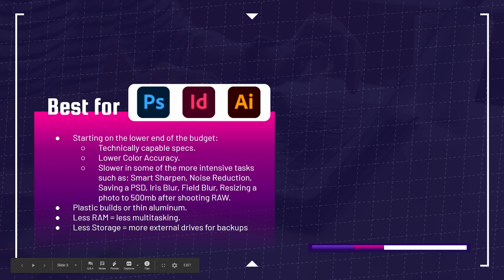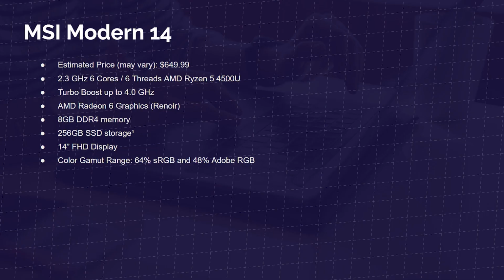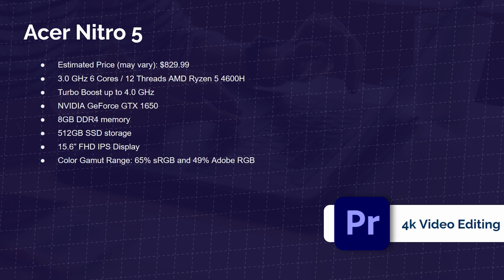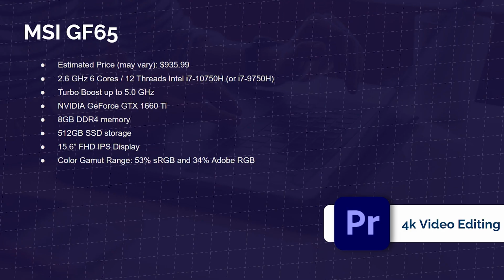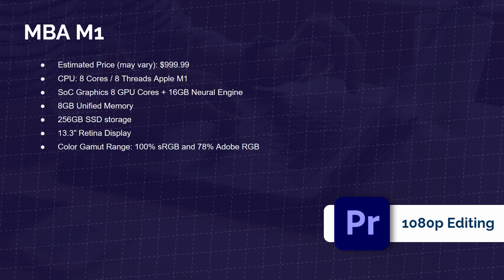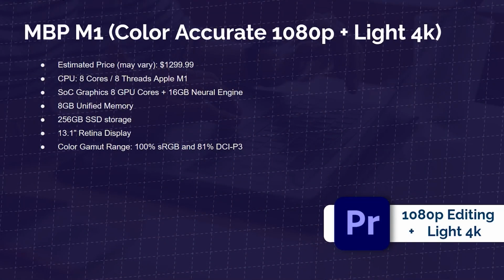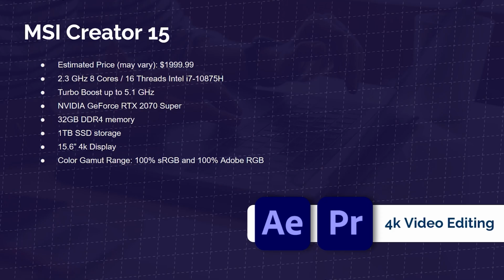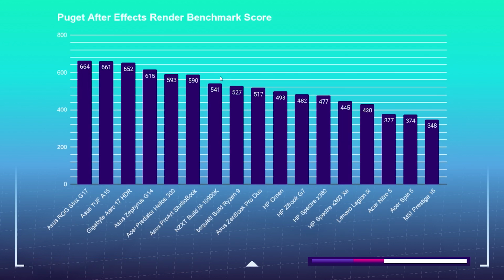Best Laptop for Adobe Creative Cloud 2021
Choosing the best laptop for Adobe Creative Cloud in 2021 is about choosing the right laptop for the Adobe CC programs that you use on a daily basis. Let’s talk about laptops for Premiere Pro, After Effects, Photoshop, Indesign, and Illustrator…

I am going to start off my video with the laptops I recommend and then jump into the technical specs to discuss which laptops are best for each app. This will help you understand how to pick the best laptop for your budget, and the Adobe Creative Cloud Application that you are using.

⏩ Latest MacBook Pro M1 Line-Up
💻 MacBook Pro 16 M1 Pro - Commission Earned )
💻 MacBook Pro 16 M1 Max - Commission Earned )
💻 MacBook Pro 14 M1 Pro - Commission Earned )

Adobe Design Suite and Budget Laptops
💻 Lenovo IdeaPad 3 - Commission Earned )
💻 Dell Inspiron 15 - Commission Earned )
💻 HP Pavilion 15 - Commission Earned )
💻 MSI Modern 14 - Commission Earned )
💻 Acer Swift 3 - Commission Earned )
💻 HP Pavilion x360 - Commission Earned )
💻 Acer Nitro 5 *Ryzen 5* - Commission Earned )
💻 HP Pavilion Gaming *Ryzen 5* - Commission Earned )
💻 MSI Modern 15 - Commission Earned )
💻 MSI GF65 - Commission Earned )
💻 Acer Spin 5 - Commission Earned )
💻 Asus TUF A15 - Commission Earned )
💻 Lenovo Legion 5 - Commission Earned )
💻 Lenovo Legion 5i - Commission Earned )
💻 Apple MacBook Air M1 - Commission Earned )

All Creative Apps and $1000 - $1500
💻 HP Omen 15 - Commission Earned )
💻 Acer Predator Helios 300 - Commission Earned )
💻 MacBook Pro 13in M1 - Commission Earned )
💻 Acer ConceptD 3 Ezel - Commission Earned )
💻 Microsoft Surface Laptop 3 - Commission Earned )
💻 Asus Zephyrus G14 - Ryzen 9 4900HS - Commission Earned )
💻 MSI Prestige 15 FHD - Commission Earned )
💻 Asus ROG Strix G15 240Hz - Commission Earned )

All Creative Apps and $1600 - $2600 Premium Laptops
💻 HP Spectre x360 - Commission Earned )
💻 Gigabyte Aero 15 - Commission Earned )
💻 MSI Prestige 15 4k - Commission Earned )
💻 Dell XPS 15 9500 - Commission Earned )
💻 MSI Creator 15 - Commission Earned )
💻 Asus ProArt StudioBook 15 - Commission Earned )
💻 MacBook Pro 16 - Commission Earned )
💻 Razer Blade 15 Advanced 300Hz - Commission Earned )
💻 Razer Blade 15 4k OLED - Commission Earned )

Color Accurate Monitors:
🖥️ Acer ConceptD CM2 - Commission Earned )
🖥️ Asus ProArt 24in - Commission Earned )
🖥️ AOC Q32V3 2k QHD - Commission Earned )

Timestamps:
00:00 - Intro
00:23 - What to Expect
01:31 - Photoshop and Budget Models
16:51 - All Apps and $1000 - $1500
24:45 - All Apps and $1600 - $2600
32:38 - Benchmark Charts
36:26 - Spec Recommendations

When running multiple Adobe Creative Cloud apps at the same time, such as Photoshop, Indesign, Illustrator, and Premiere Pro, as a graphic designer or video editor you will begin to see your laptop slow down if you do not have the right requirements. In this video, I am going to list out the best laptops for the Adobe Creative Cloud Suite in 2021.

- Best Laptops for Adobe Creative Cloud 2021
- Adobe Creative Cloud Laptops 2021
- What are the best laptops for Adobe Creative Cloud in 2021
- Laptops for Adobe Illustrator 2021
- Laptop for Adobe Indesign 2021
- Laptop for Adobe Photoshop 2021